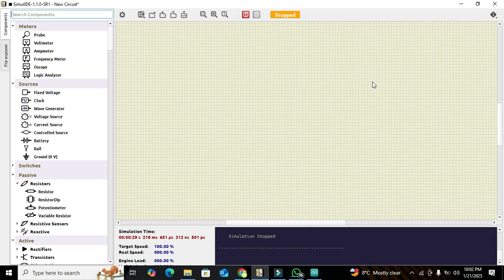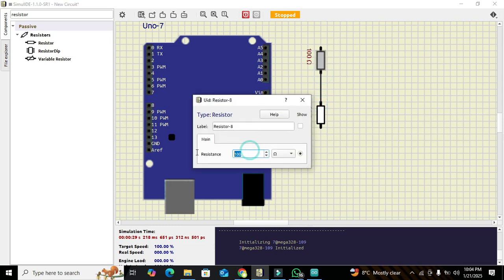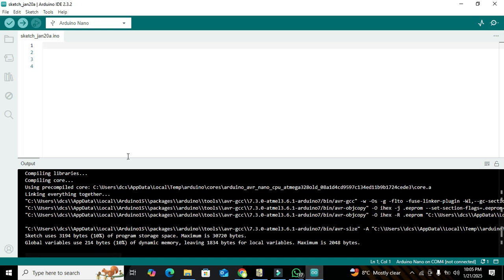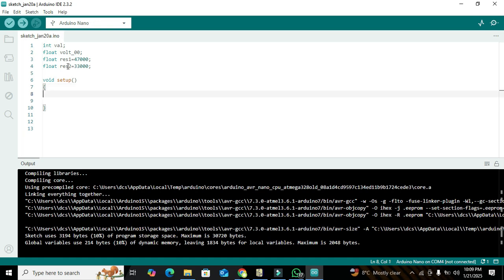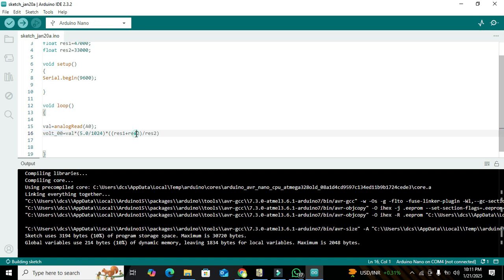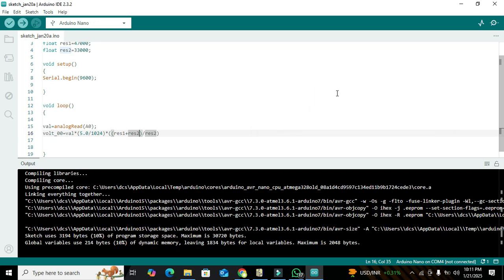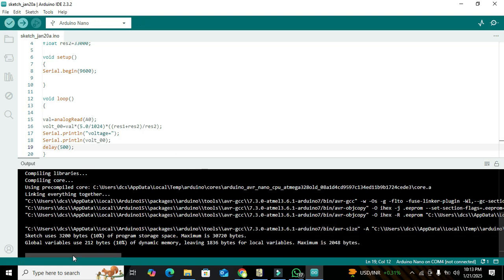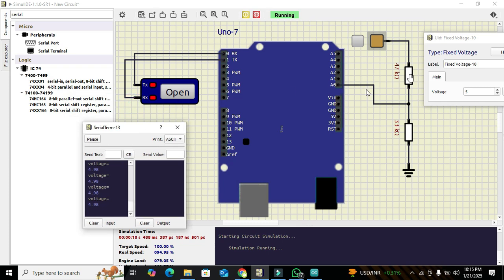simulation of overvoltage protection circuit in simulide | overvoltage protector with arduino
1. How to simulate to an overvoltage protection circuit in simulide.
2. Simulation of overvoltage protector circuit in simulink.
3. Overvoltage protection circuit with arduino UNO in simulide